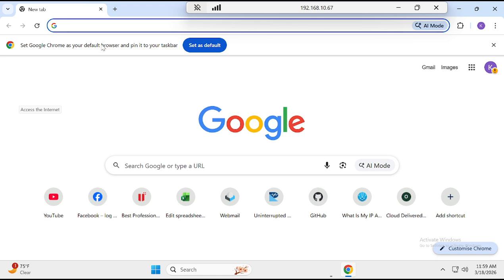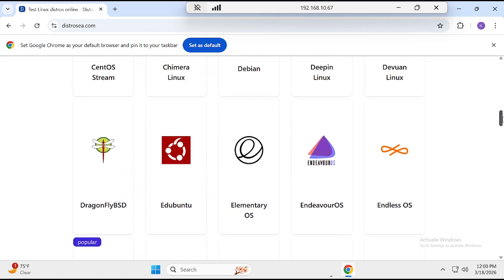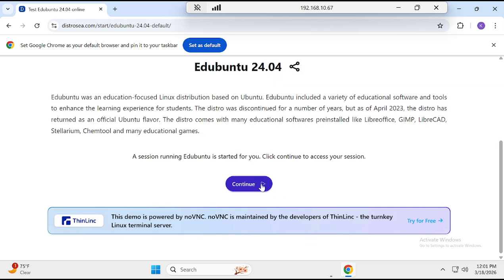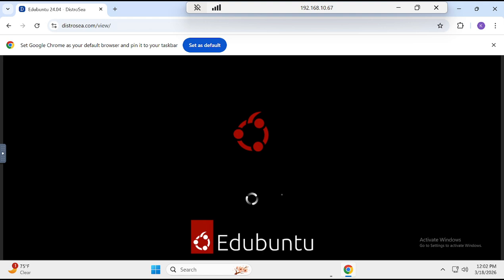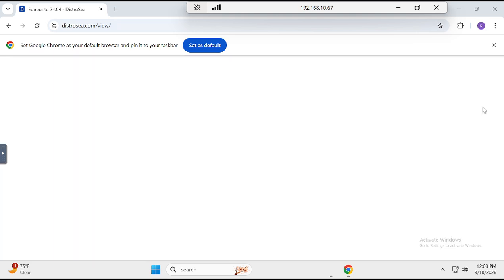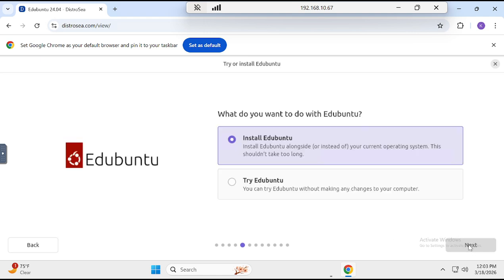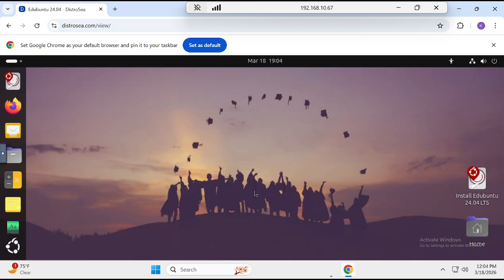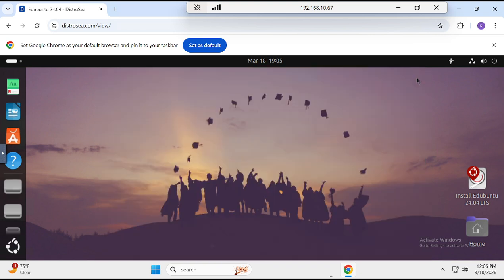Try Any Linux OS Online Before Leaving Windows 10/11 (No Install!)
Thinking about switching from Windows 10 or Windows 11 to Linux? 🤔
Don’t install anything yet!

In this video, I’ll show you how to try different Linux distributions online directly in your browser — no download, no USB, and no risk. This is the easiest way to explore Linux before making the switch.

You’ll be able to test popular Linux OS options, understand their interface, and decide which one is right for you — all without leaving your current system.

💡 Perfect for beginners who want to:

Explore Linux safely

Compare different distros

Avoid installation mistakes

🚀 Make the smart move — test Linux first, then switch with confidence!